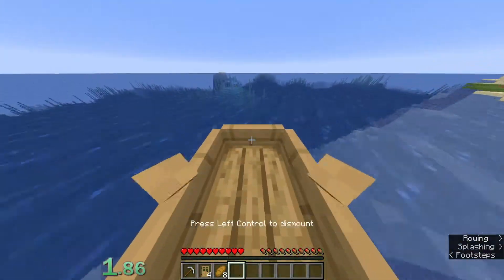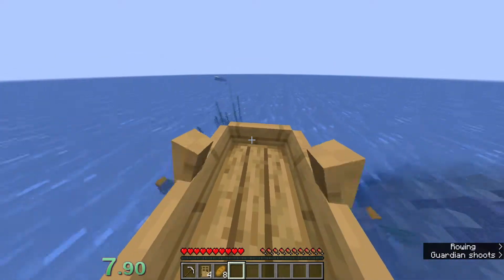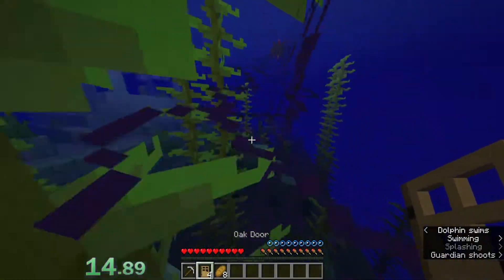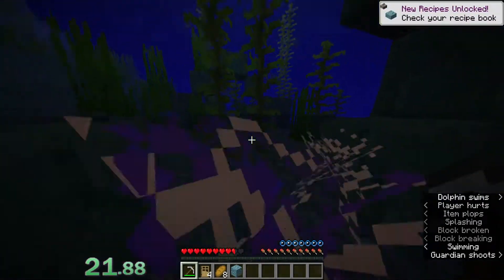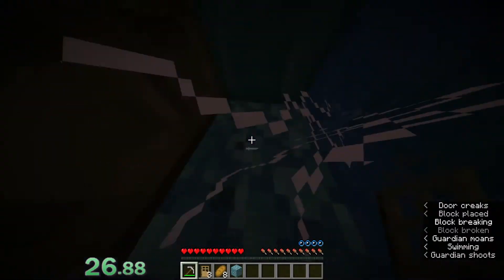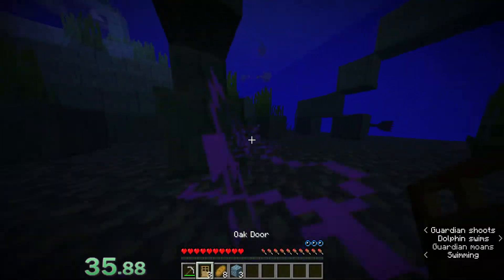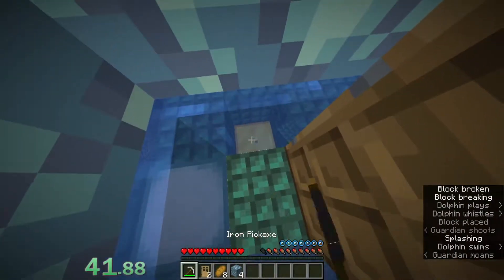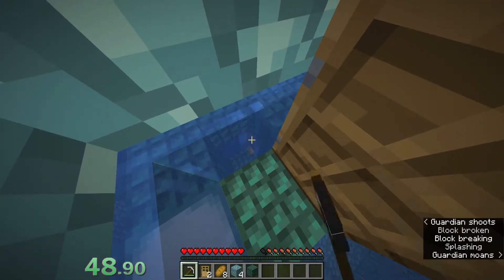Advanced Ocean Monument Tutorial for Minecraft RSG Speedruns 1.16.1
This is an addition to my first tutorial, covering a couple extra strategies to save some time when navigating ocean monuments.